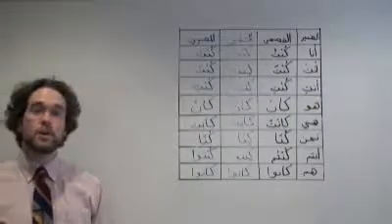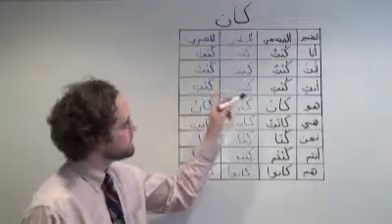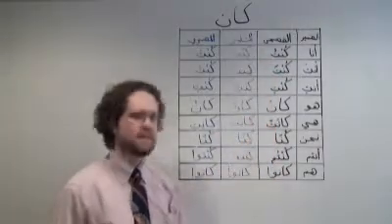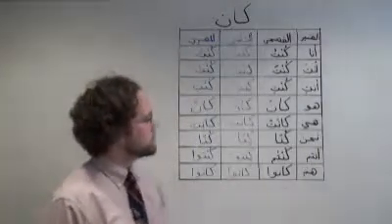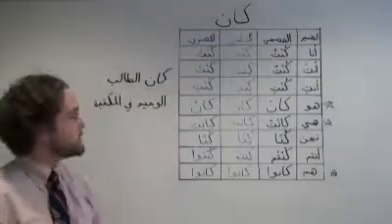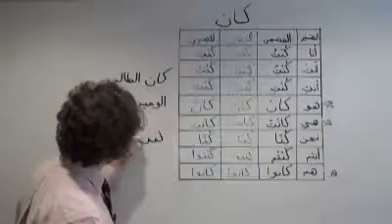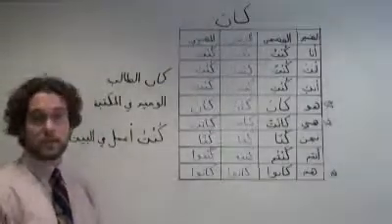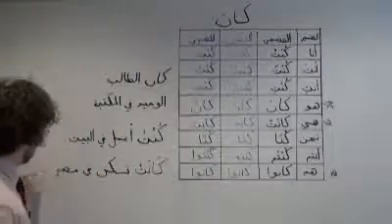arabic grmr verb kaana